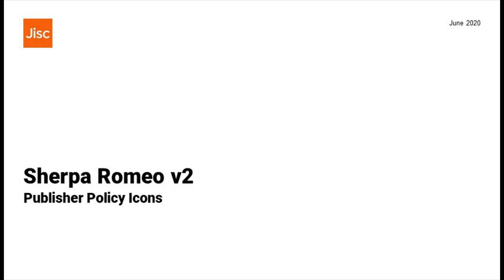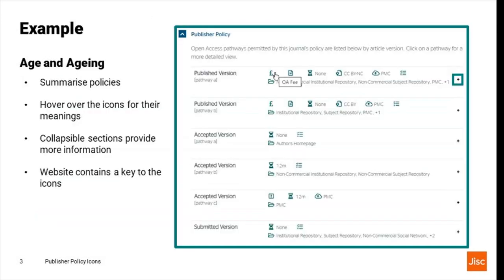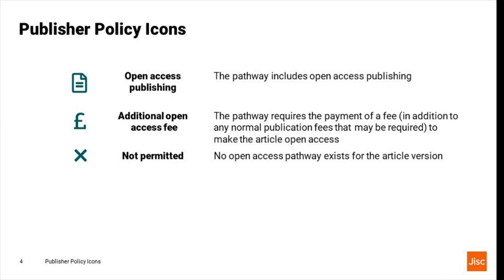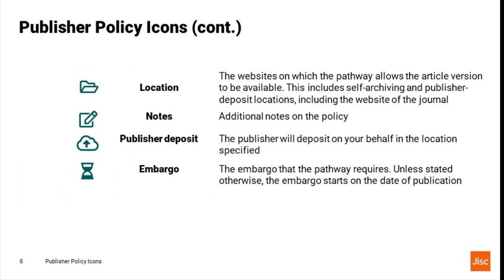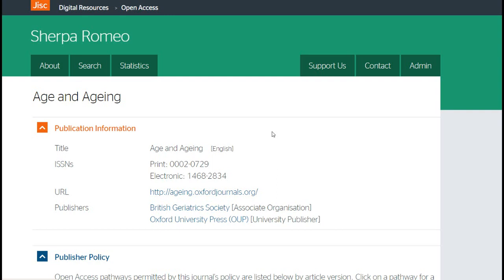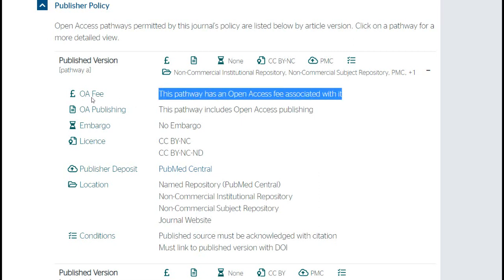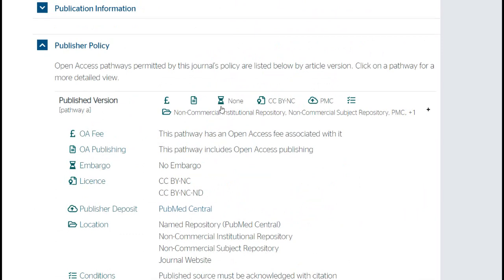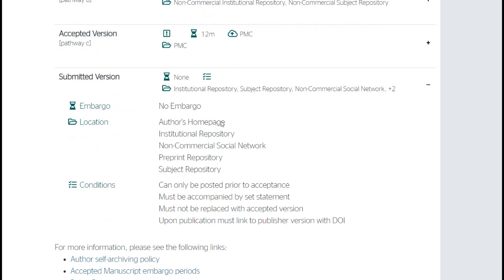Understanding publisher policy icons | Jisc